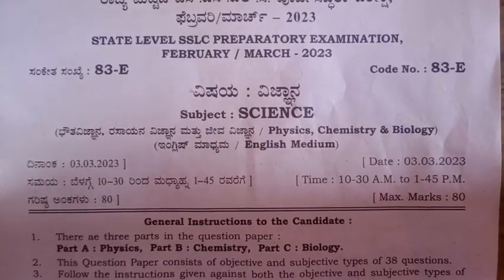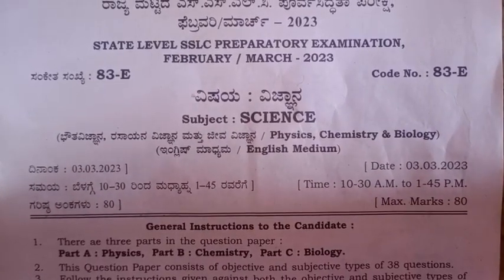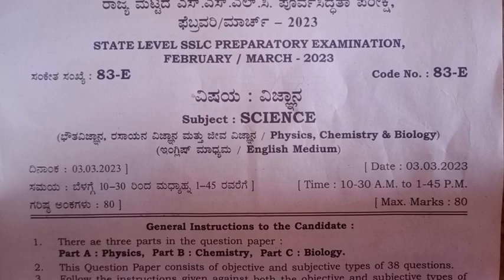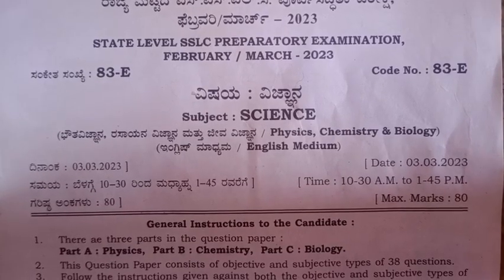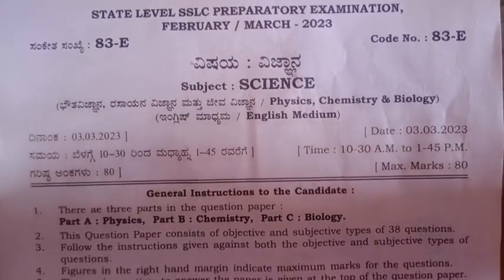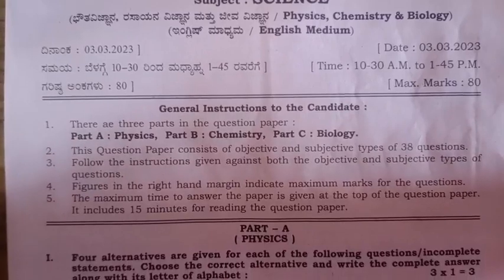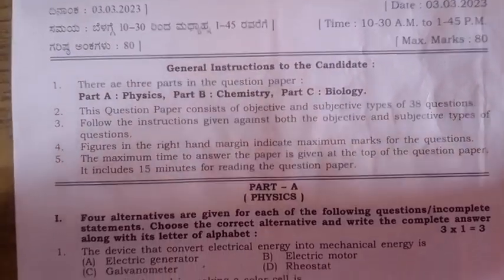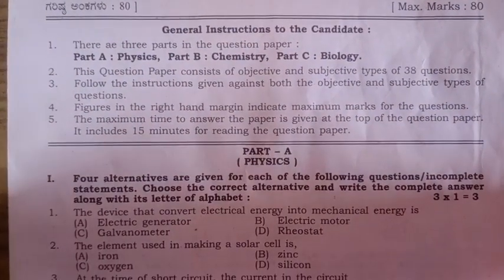Key Answers For Sslc Science State Level Preparatory Paper 2023